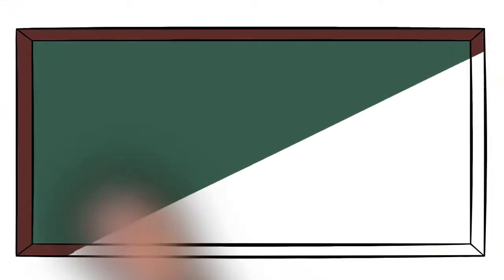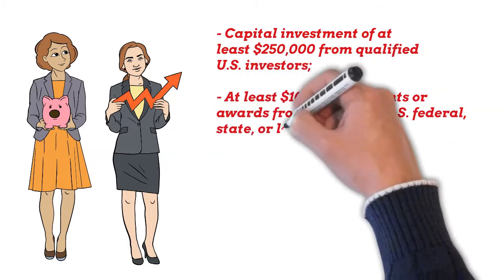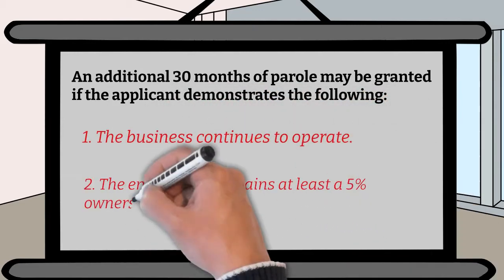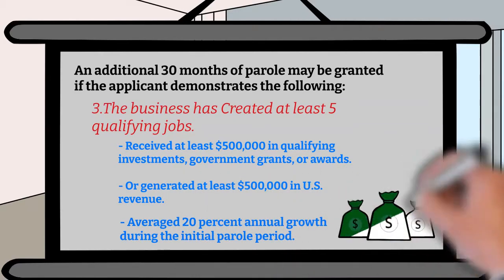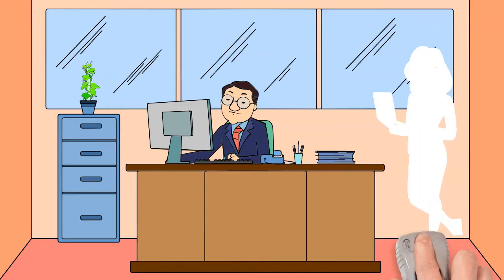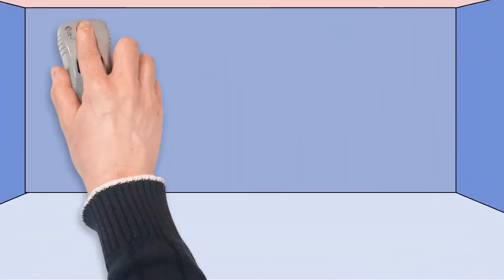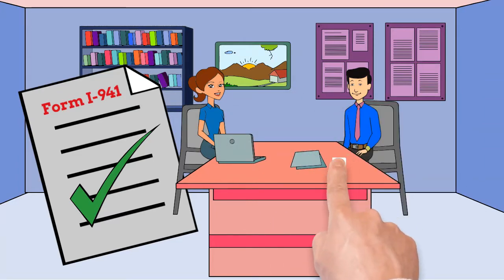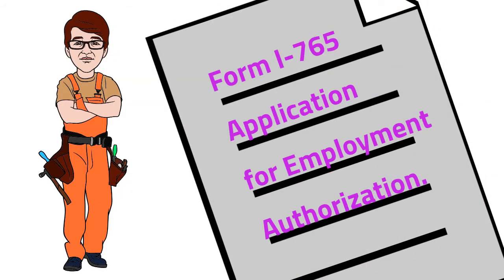The International Entrepreneur Parole Program Relaunched!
The Department of State announced on May 10, 2021, that it has relaunched the International Entrepreneur Parole Program.

The International Entrepreneur (IE) Parole Program promises to be a viable program for foreign entrepreneurs to create and develop startup entities with high growth potential in the United States.

This video explores the International Entrepreneur Parole Program, including the history of the program, qualifications, parole length, dependents, as well as how to apply.